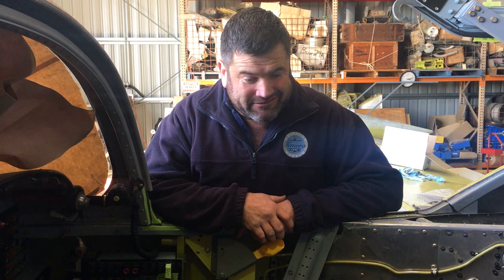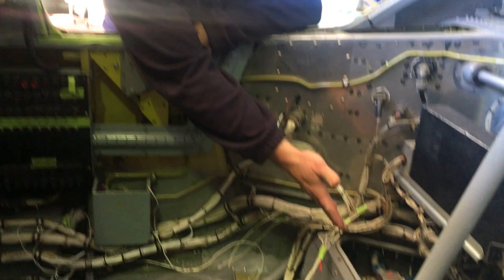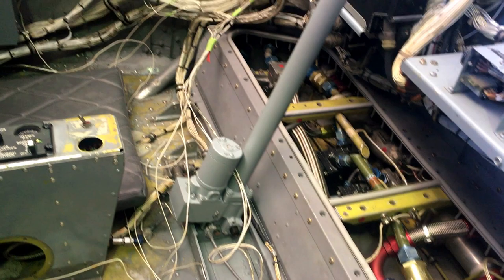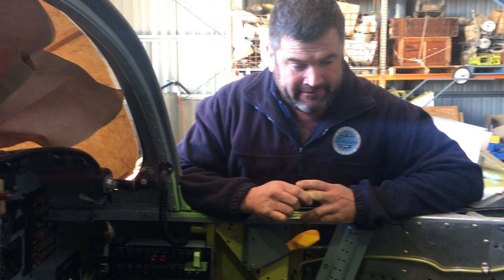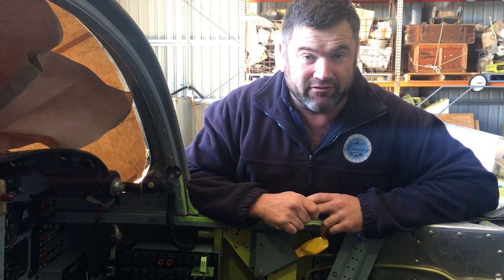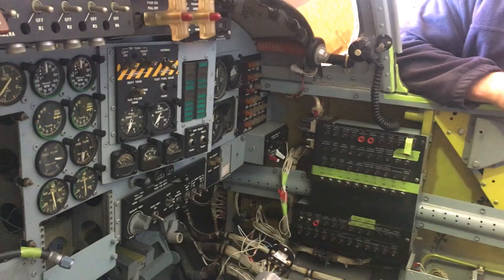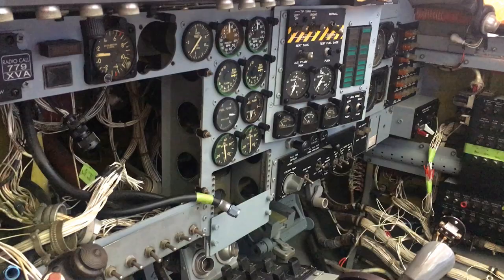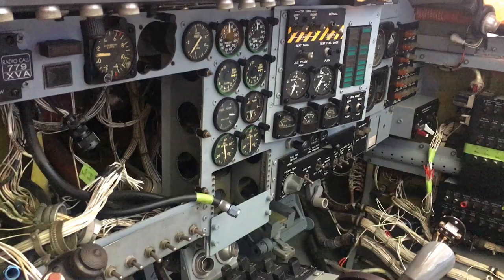Dragonfly update part 2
Want to know what's going on inside our renovation hanger? Marty Lancaster, TAM's Aircraft Engineer gives us the next update on the  Dragonfly at Temora Aviation Museum.